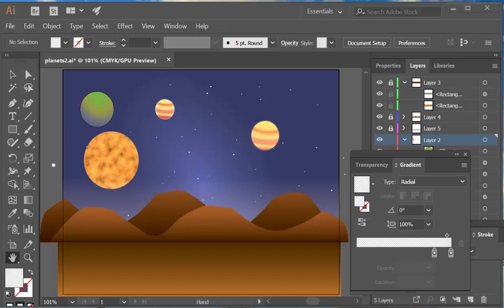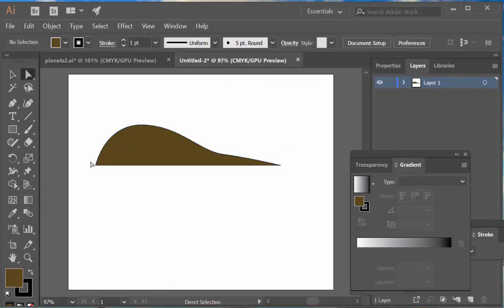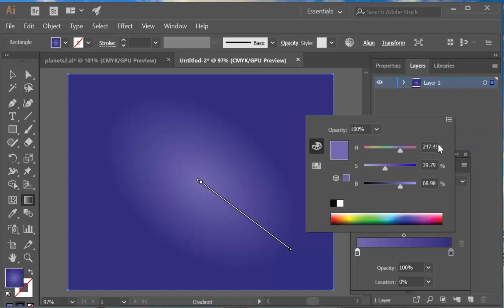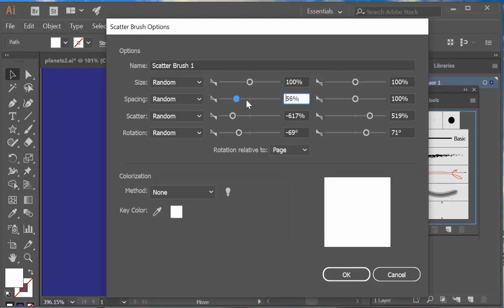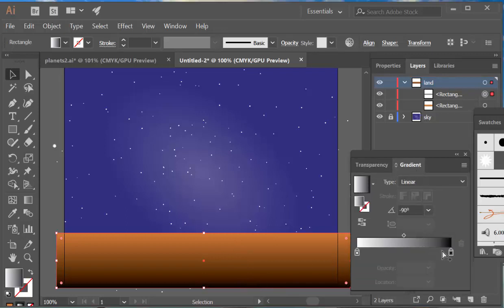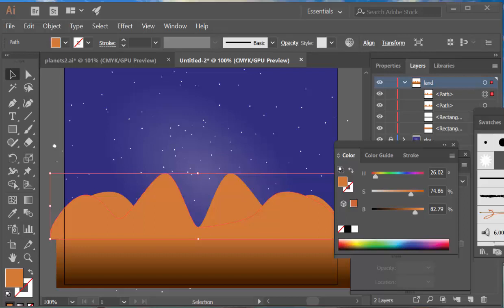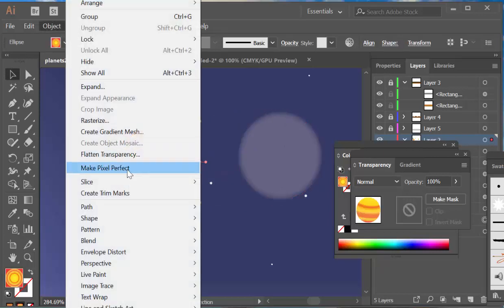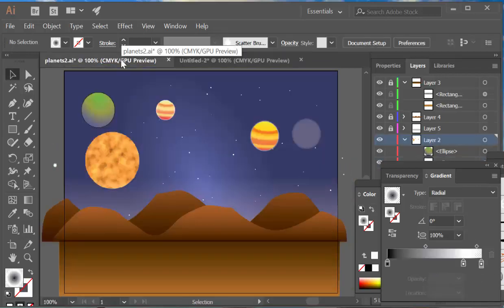Using Gradients for Atmospheric Perspective in Illustrator